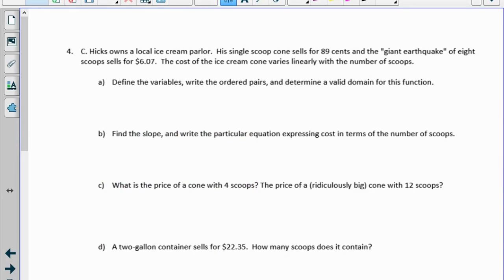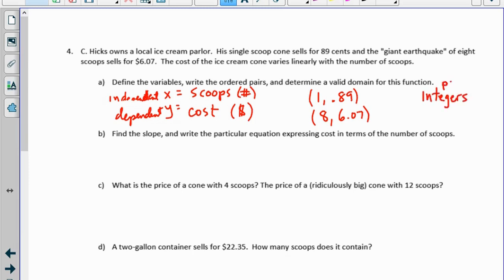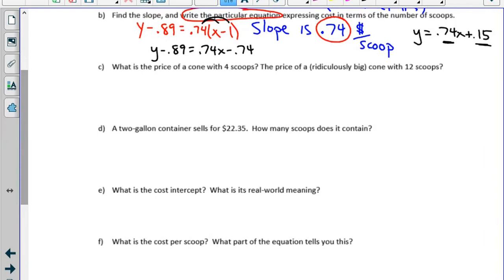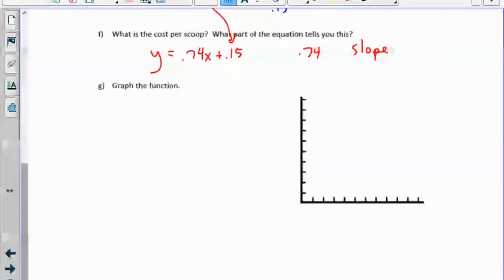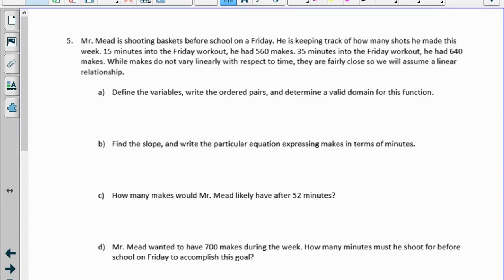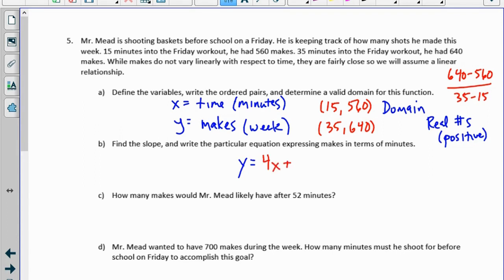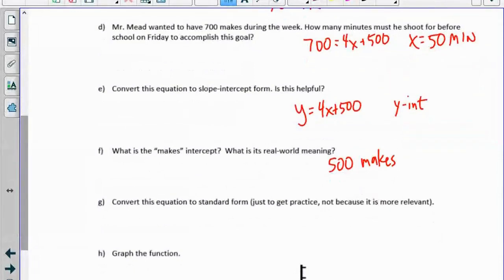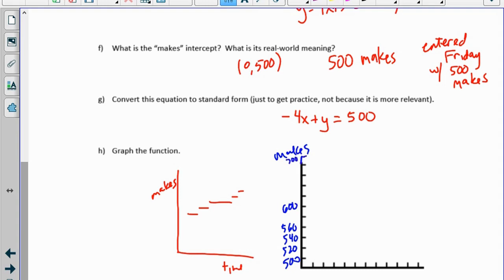Lines Video 2